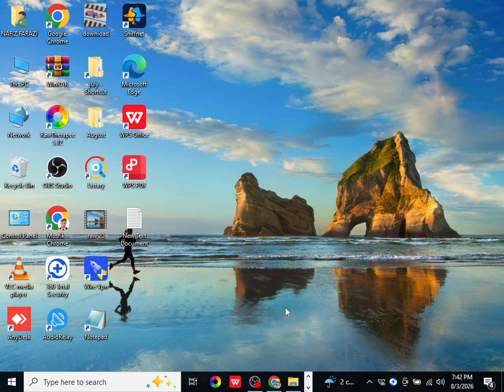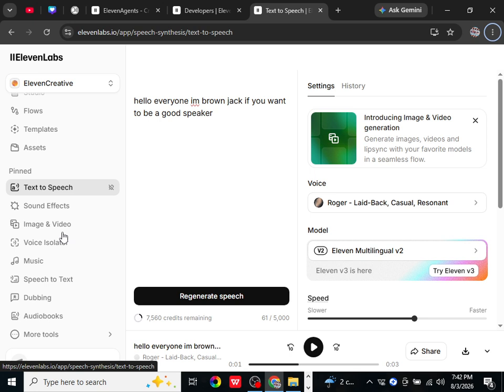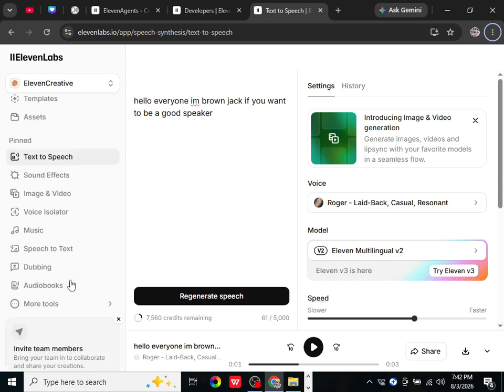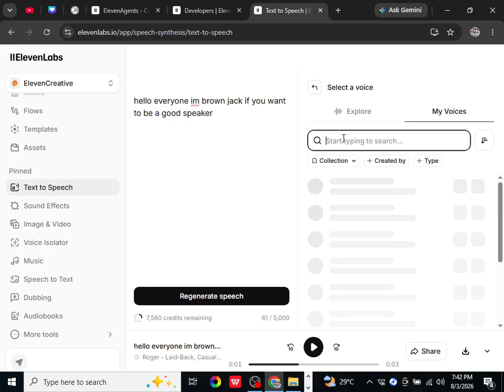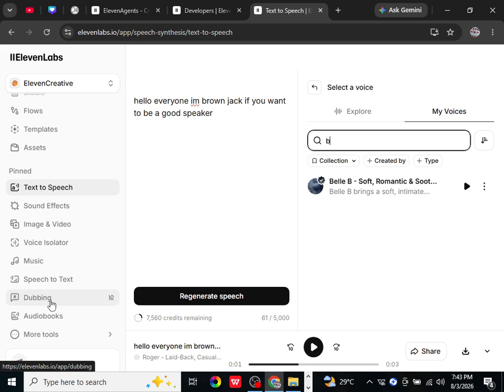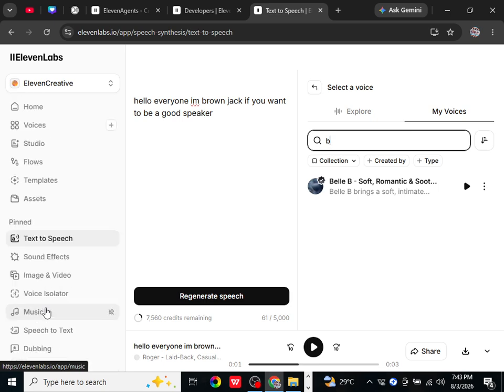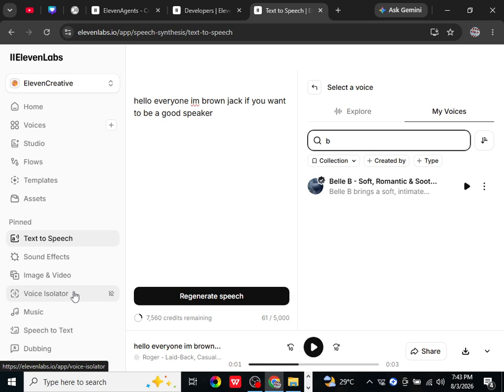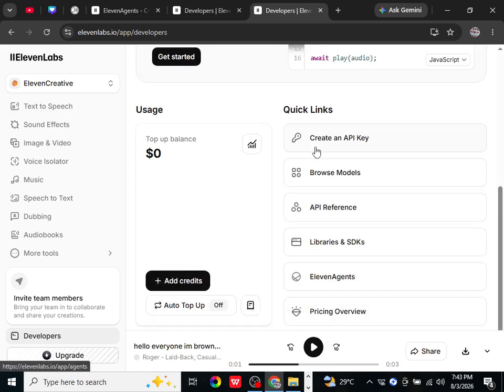How to Use ElevenLabs Advanced Features Full Guide 2026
Learn how to use ElevenLabs advanced features in this complete 2026 guide. This tutorial explores advanced tools and options available in ElevenLabs and explains how you can use them to improve your AI voice, audio, and content creation workflow.

Whether you're a beginner or already familiar with ElevenLabs, this guide will help you understand and use more advanced features effectively.